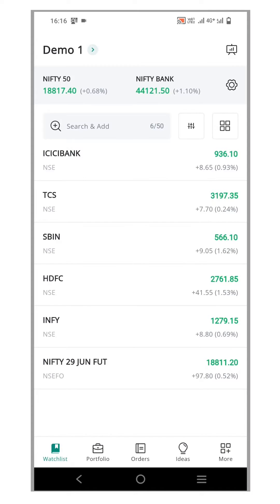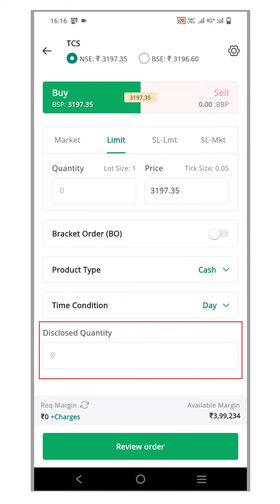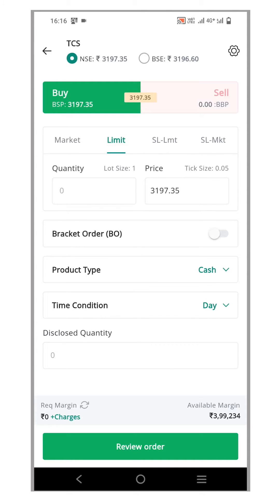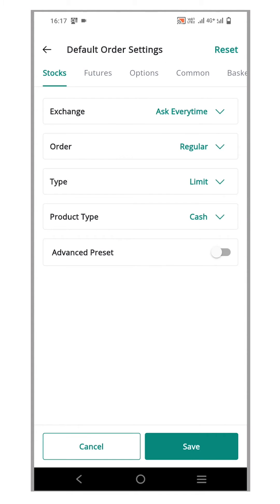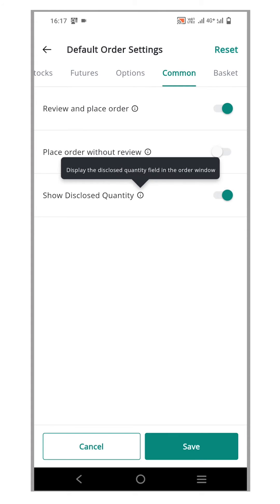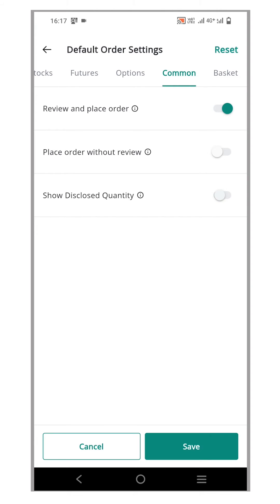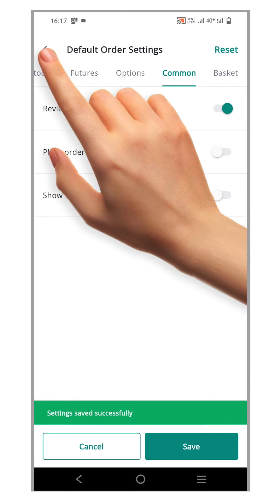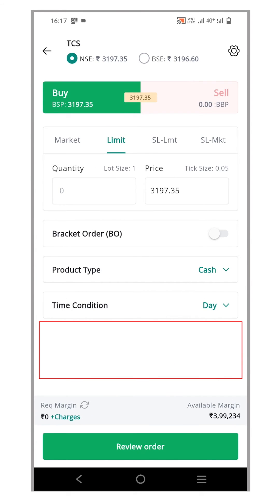How to use the Disclosed Quantity Feature | Order Settings | Flip Mobile | Geojit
This video explains about how to use the disclosed quantity feature in the Flip Mobile App